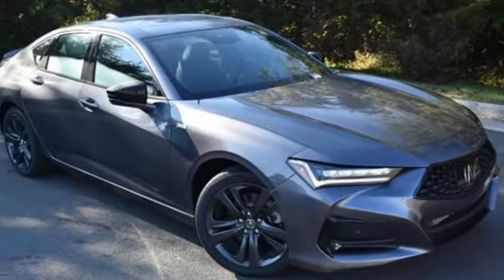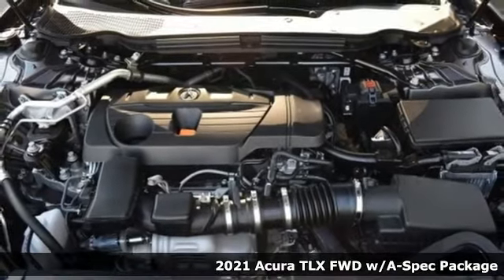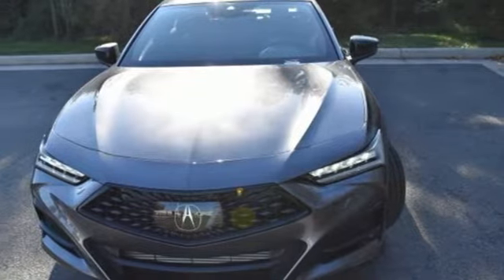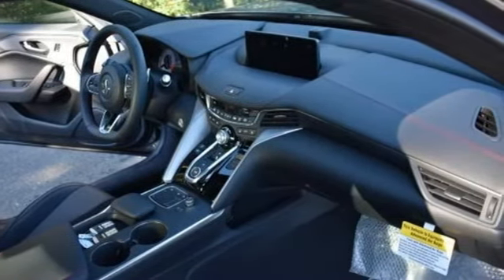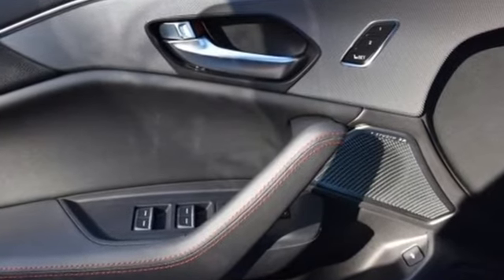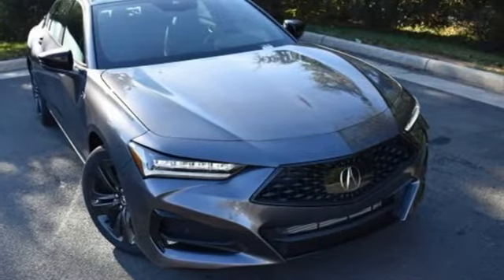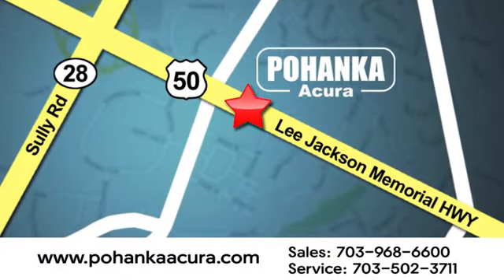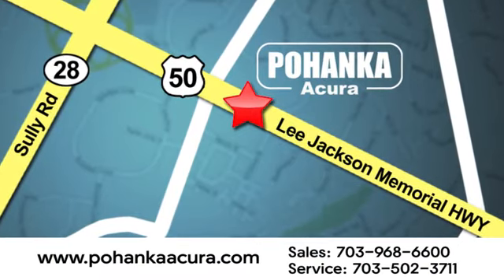New 2021 Acura TLX Falls Church VA Acura Washington-DC, DC AMA001249 - SOLD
Year: 2021
Make: Acura
Model: TLX
Trim: A-Spec Package
Engine: 2.0L 16V DOHC
Transmission: 10 SPEED AUTOMATIC
Interior: Ebony
Stock #: AMA001249
VIN: 19UUB5F51MA001249
Modern Steel Metallic with leather trimmed ebony sport seats with ultra suede seat inserts, heated front seats, 2.0T power, A-Spec package, navigation, power moon roof, satellite radio, and much more. brRecent Arrival! 22/30 City/Highway MPGbrbrbrWe make every effort to provide accurate information but please verify options and price with management before purchasing. All vehicles are subject to prior sale. All financing is subject to approved credit. Dealer installed options are additional. Stock photo colors, options and trim levels may vary. Not responsible for typographical errors. Published price subject to change without notice to correct errors and omissions or in the event of inventory fluctuations. Vehicles may be in transit to dealer. Vehicle photos may not match exact vehicle. Please call to confirm availability status. All prices exclude taxes, title, license, and a $899 documentation fee. Model tested with standard side airbags (SAB). Government 5-Star Safety Ratings are part of the National Highway Traffic Safety Administration (NHTSA). New Car Assessment Program **Based on model year EPA mileage ratings. Use for comparison purposes only. Your mileage will vary depending on driving conditions, how you drive and maintain your vehicle, battery pack age/condition, and other factors.

Address:
13911 Lee Jackson Highway